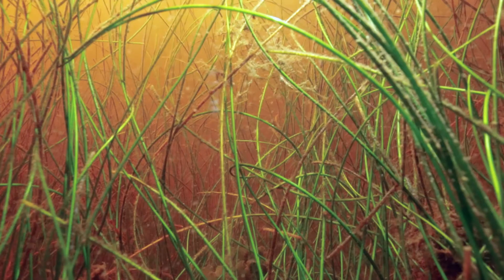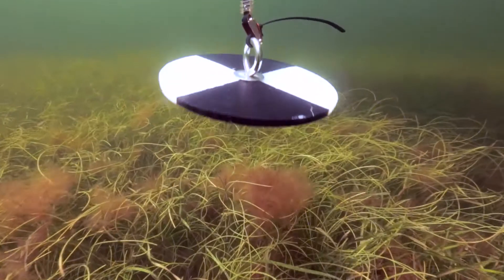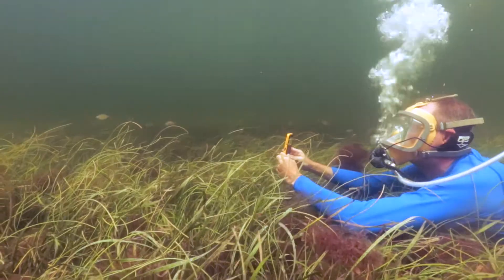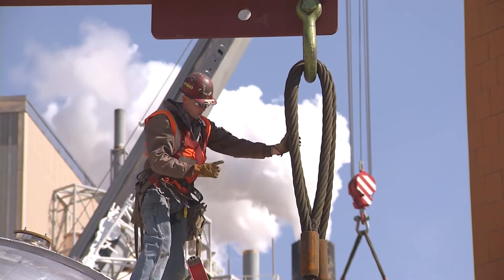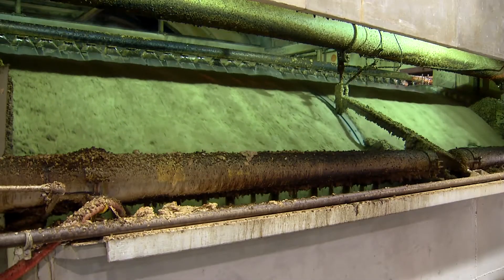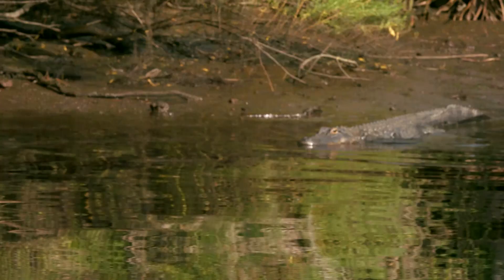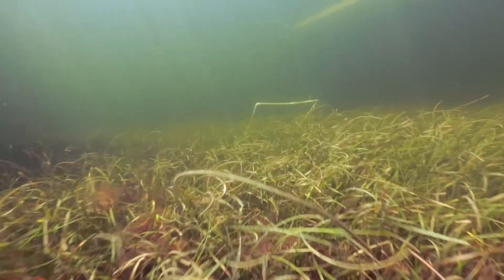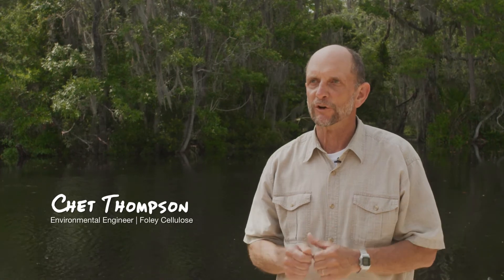Fenholloway River Water Quality Project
Foley Cellulose is involved in one of the most ambitious environmental restoration projects in Florida conservation history. When completed, the Fenholloway Water Quality Project will restore a stream formerly designated by the state as “industrial” to fishable-swimmable standards, create conditions for seagrasses to return to their natural range in near-shore Gulf waters near the Fenholloway River, and restore a significant freshwater wetland.